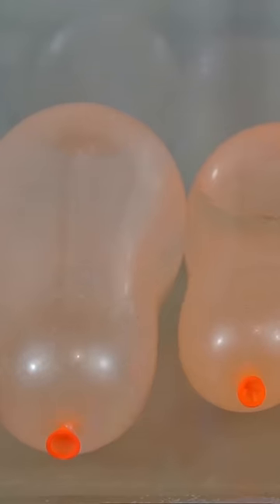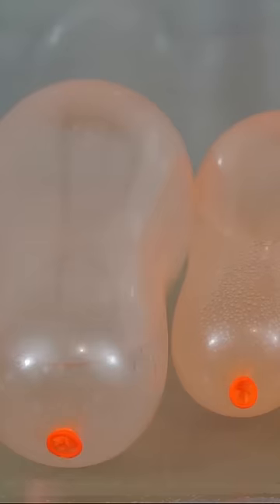Water Balloons in a Vacuum Chamber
I put water balloons in a vacuum chamber